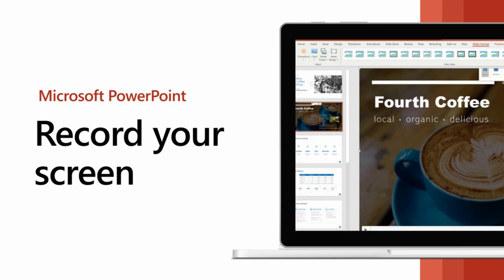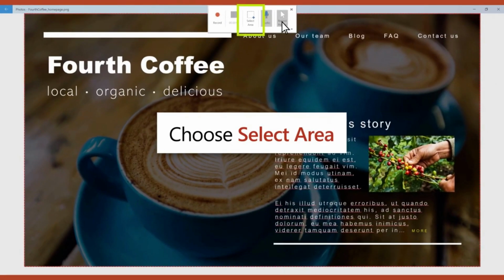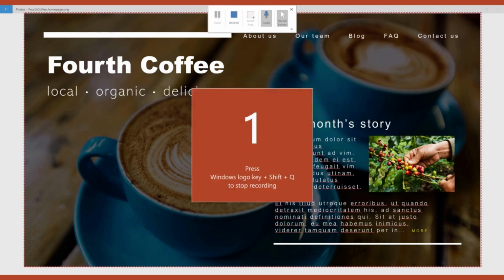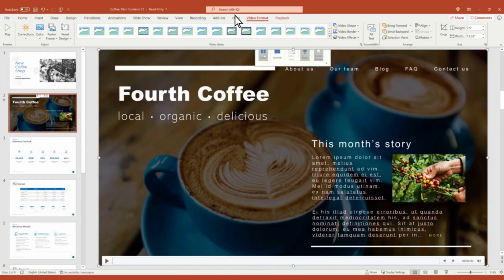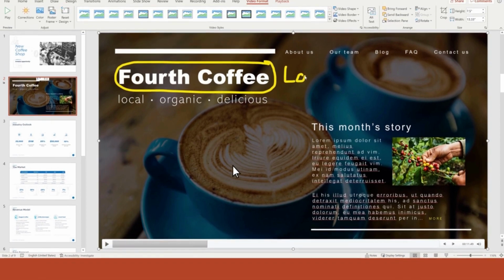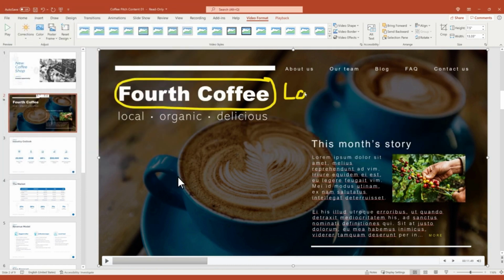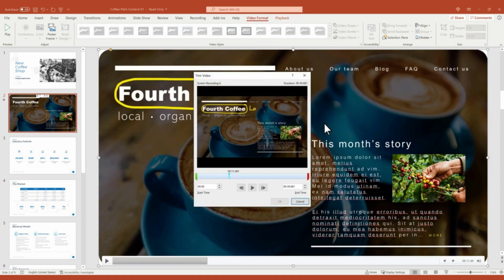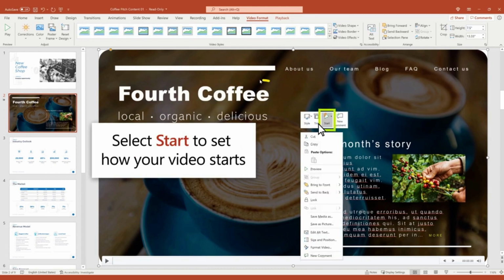How to record your screen and embed in PowerPoint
Learn how to record your screen using PowerPoint in this video tutorial from Microsoft. You can record your computer screen and related audio, and then embed it in your PowerPoint slide—or you can save it as a separate file. In this video tutorial, you will learn how to record your screen with Microsoft PowerPoint.

1. Open the slide that you want to put the screen recording on.

2. On the Insert tab of the ribbon, select Screen Recording.

3. On the Control Dock, choose Select Area (or if you want to select the entire screen for recording, press Windows logo key+Shift+F). You'll see the cross-haired cursor. Select and drag to select the area of the screen you want to record. The minimum size area you can record is 64x64 pixels.

4. Select Record. Use Pause as needed and Stop when you're done.

5. Your video is added to the slide. Right-click the video frame, select the Start icon and pick how you want your video to start: In Click Sequence, Automatically, or When Clicked On.

6. You can change the look of the video by right-clicking the video frame, select the Style icon, and pick another shape.